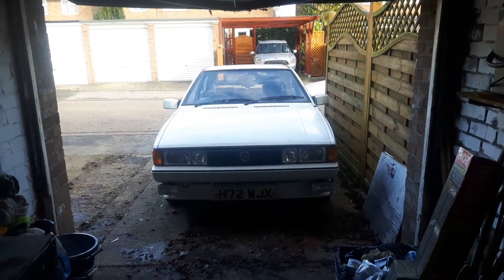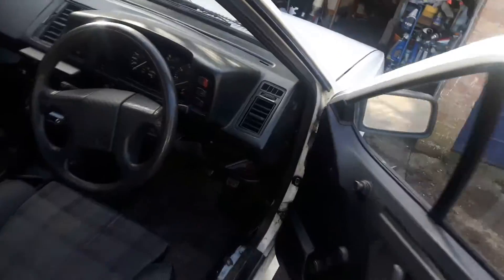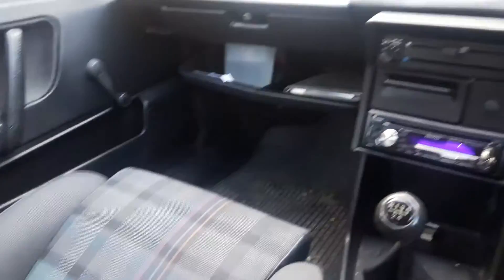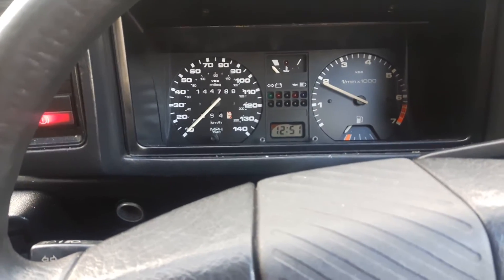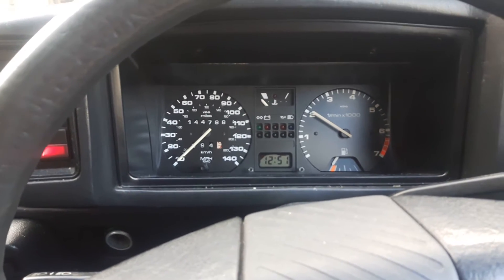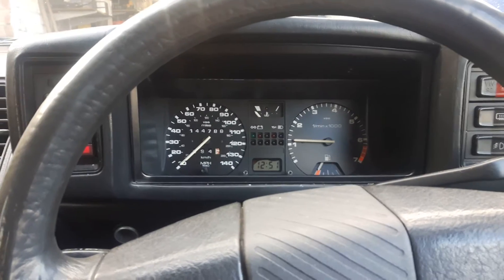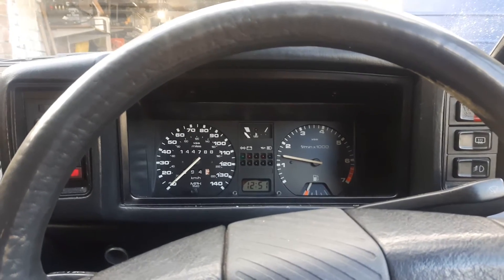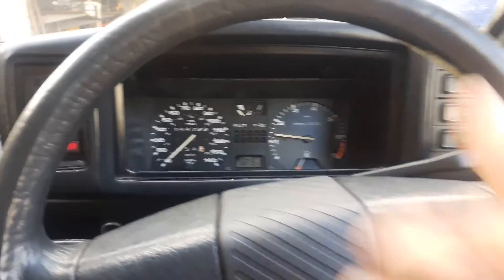Pierburg 2e2- Demonstration Of The Correct Cold Start Operation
Just a short video to show you how a Pierburg is supposed to operate from first startup. As you can see here there is a crisp and defined change in engine speed once the TTV (Thermo-Time Valve) has completed its operation. The rest of the warm up procedure is just a gradual reduction in idle speed until the hot idle speed is attained. There should be no sputtering, misfires, or over-fuelling/bogging down  during this process.

The choke has been set to a position where the car runs well from cold, a fair amount more open than the factory alignment marks would have you set it!